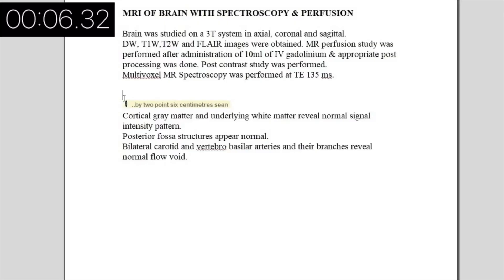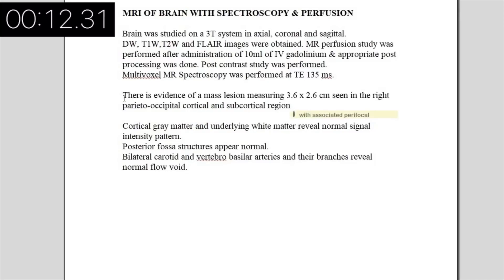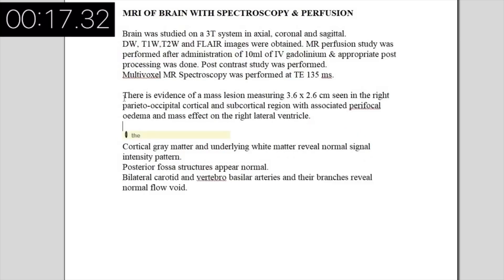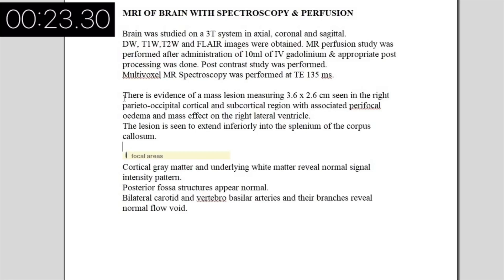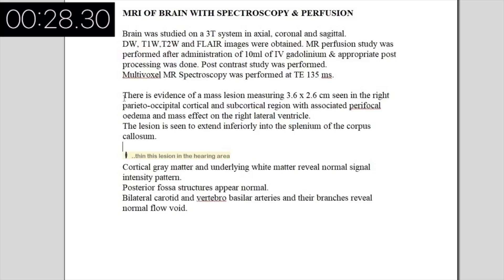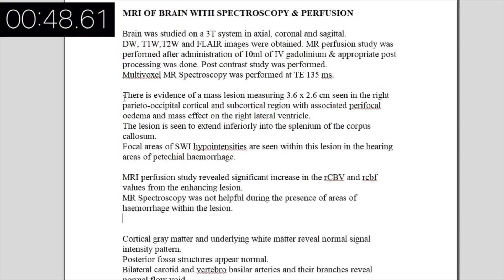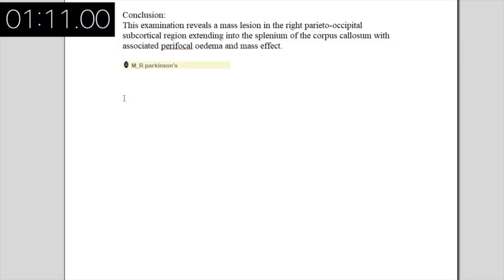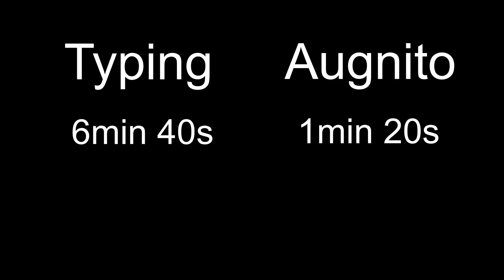Reporting Speed - Typing vs Speech Recognition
In this video, Dr. Aditya does a small experiment to evaluate the productivity difference between typing a report versus using an AI based speech-to-text software Augnito.